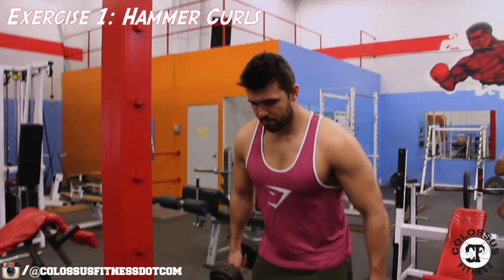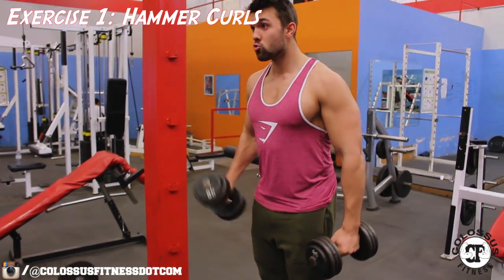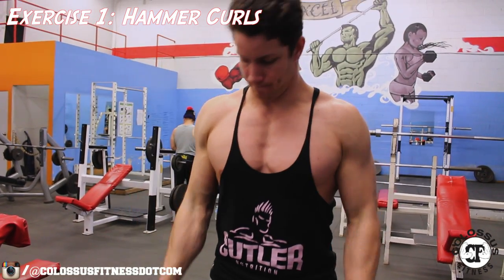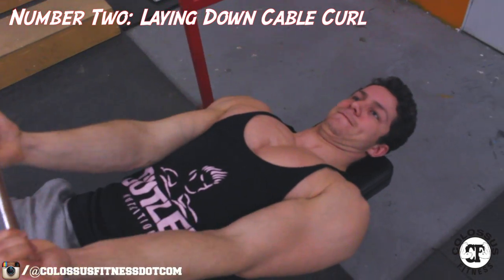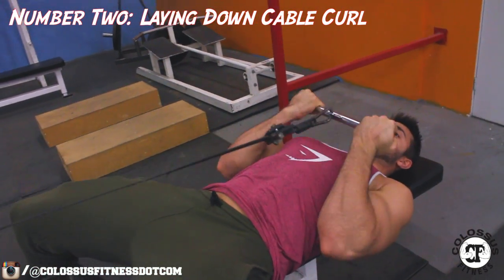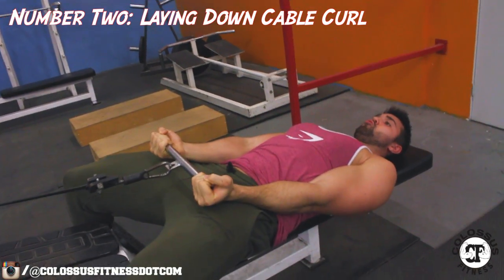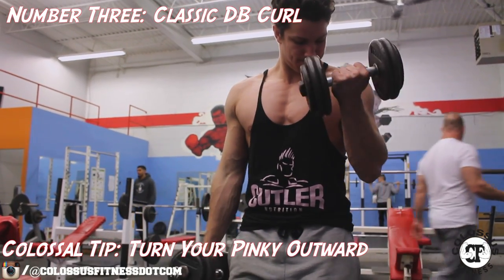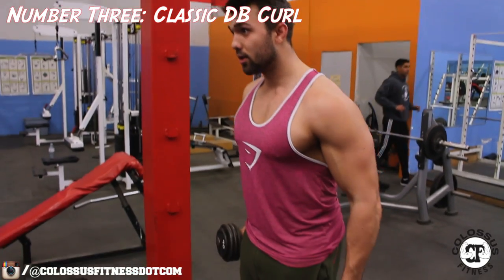Bicep Series: Get Huge Peaked Biceps With These 3 Exercises long head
What's going on family! Check out these 3 exercises to really grow the long head of your biceps! Our short head exercises will be uploaded next week!

[FREE 1 MONTH PLATINUM MEMBERSHIP FOR MUSCULAR STRENGTH  (CLICK BELOW)]